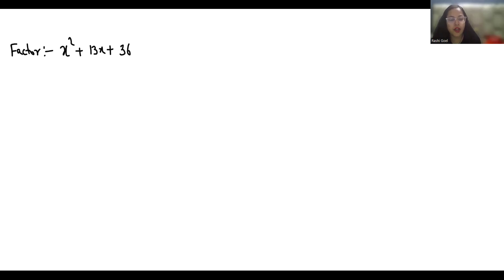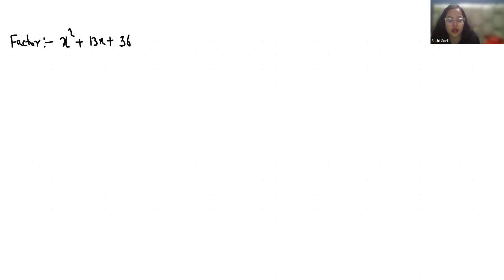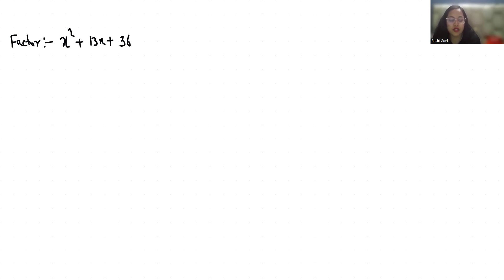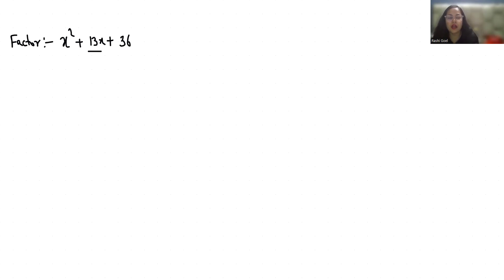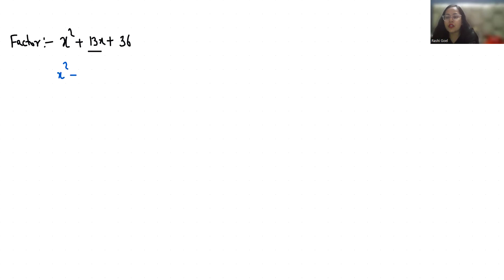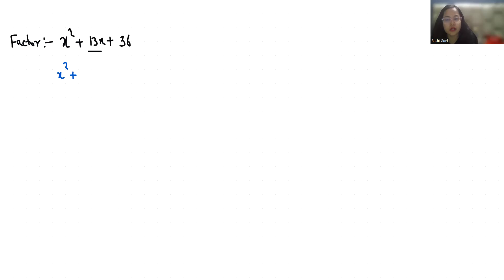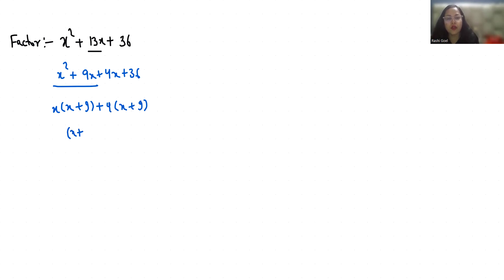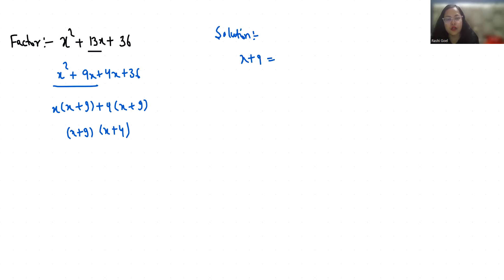x^2+13x+36 | Which Solution is Better Factor or Quadratic Formula?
x^2+13x+36 ,
x ^2+13x+36  ,
x^ 2+13x+36  ,
x square +13x+36 ,
x^2+13x+36 quadratic Equation,
x^2+13x+36 factorize,
x^2+13x+36 factor,
x^2+13x+36 roots